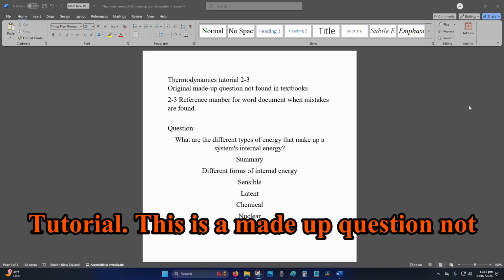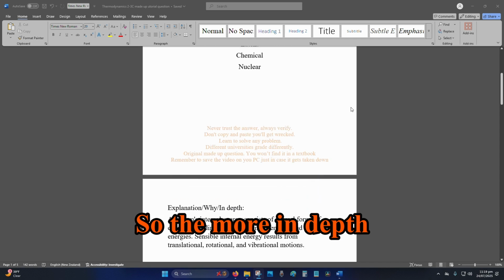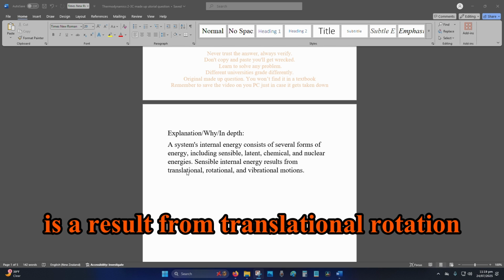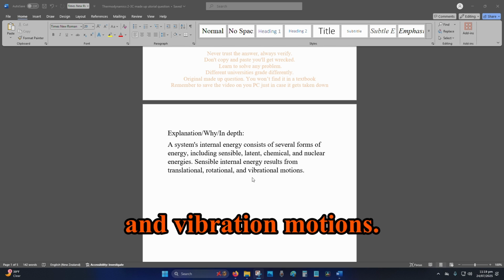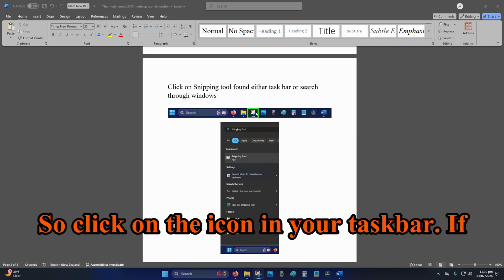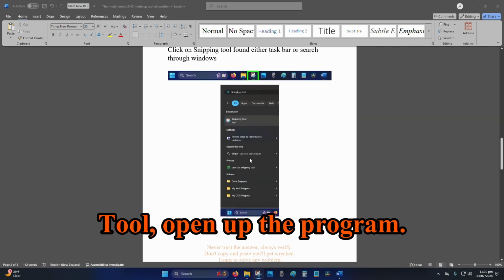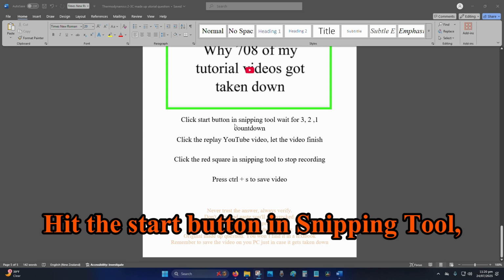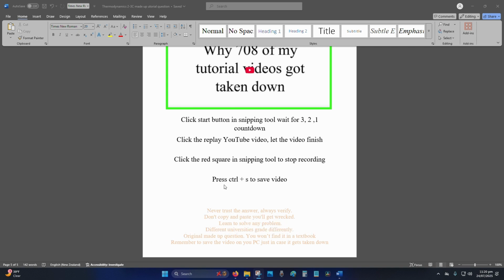Thermodynamics made up question 2-3 What are the different types of energy that make up a system's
What are the different types of energy that make up a system's internal energy?

2.3 Reference number for word document when mistakes are found

This is a similar question to List the forms of energy that contribute to the internal energy of a system.  However the content in the video fully original, The question is not the same, the working and explanation is solved in my own way